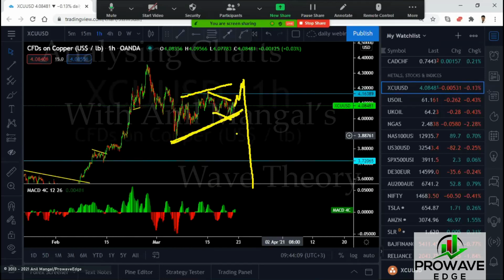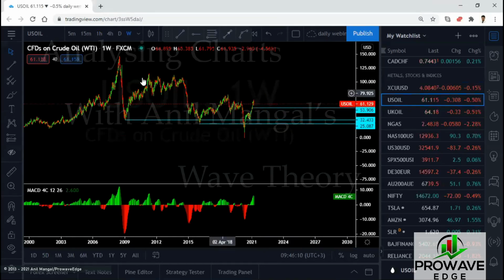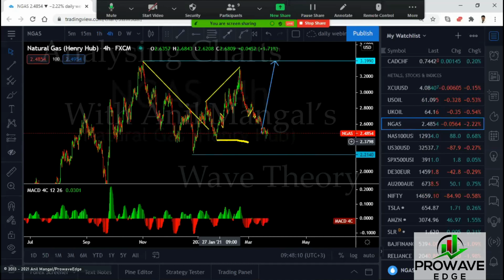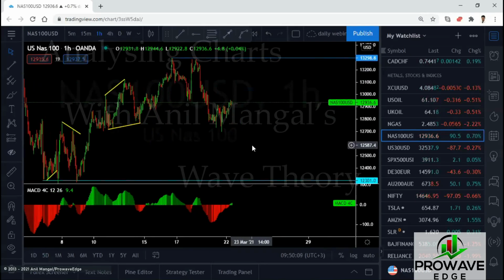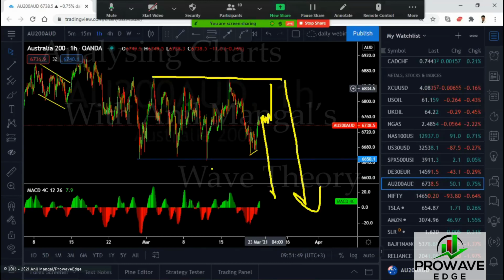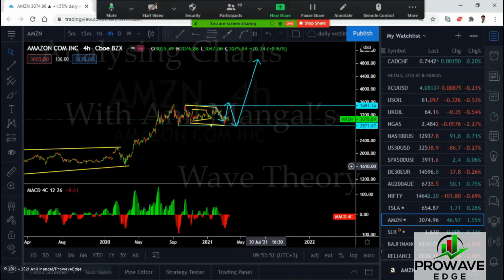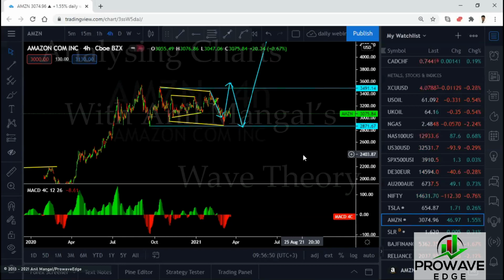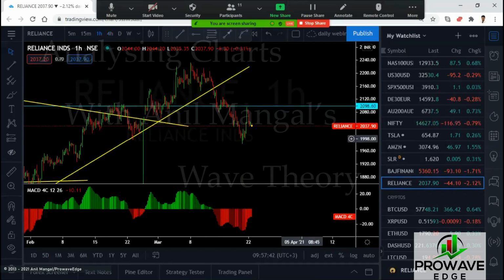Stocks & Indices Weekly webinar March 22th to March 26th 2021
Hi Traders.